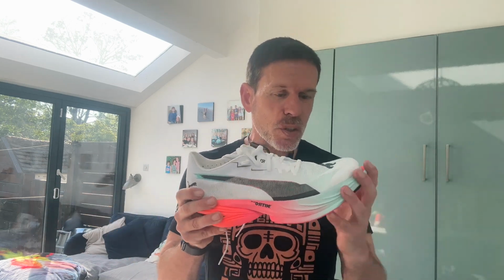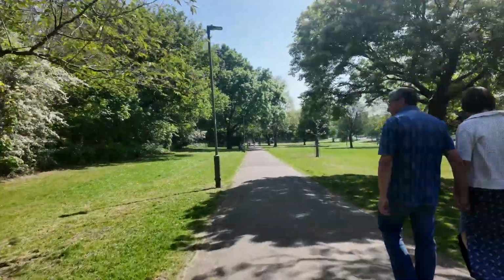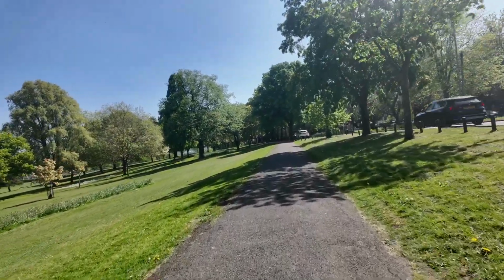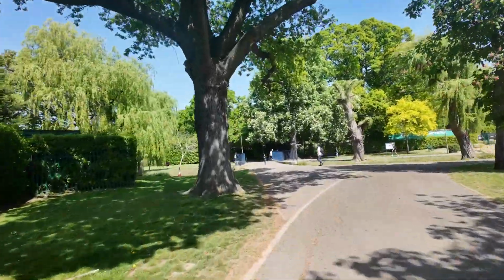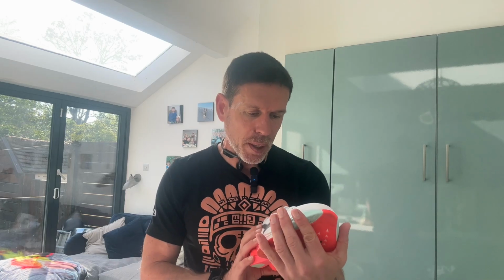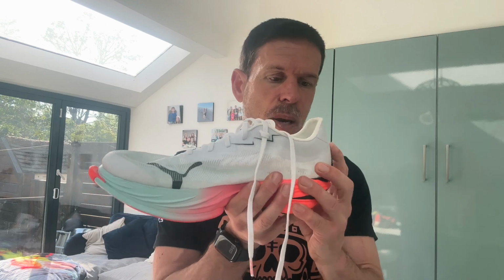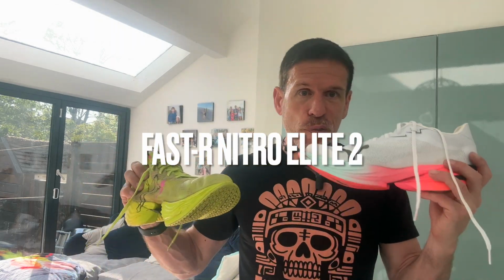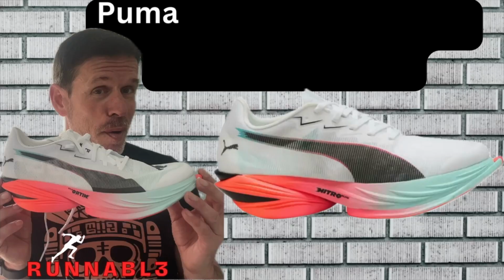Puma Fast-R Nitro Elite 3 | Believe the hype?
Curious about the Puma Fast-R Nitro Elite 3? Watch this video to see if it lives up to the hype and find out if it's worth the investment.

Puma just dropped their fastest shoe ever – the Fast-R Nitro Elite 3 – and it's not just hype. Here's why you should care:

🧪 Backed by science: A study by UMass Amherst shows it improves running economy by 3.15% over the previous version.

🕒 That’s over 4 minutes 30 seconds saved for a 3-hour marathoner.

🏃‍♂️ Built for speed: Super light, crazy responsive, and eye-catching – it’s made for fast runners chasing PBs.

🆕 Launched April 17, it’s Puma’s boldest move in the super shoe game yet.

😍 And yeah... it might just be the best-looking race shoe out there.

Chapters
00:00 Intro
01:40 On the run
13:53 Key Stats
15:24 Upper
17:35 Outsole
18:16 Midsole
20:22 Speed
22:29 Final Thoughts